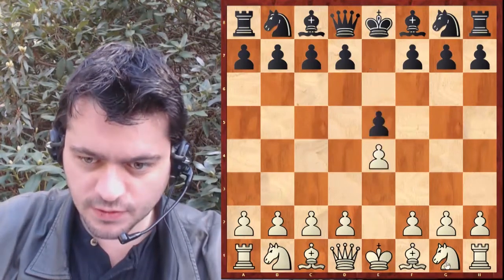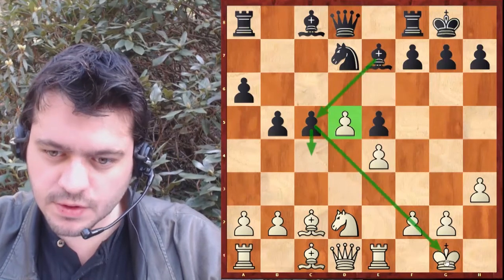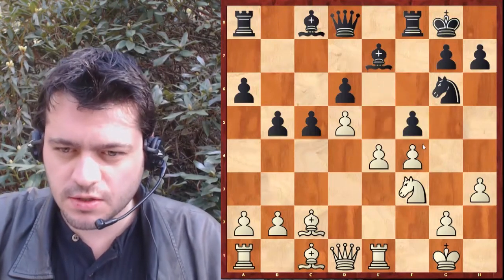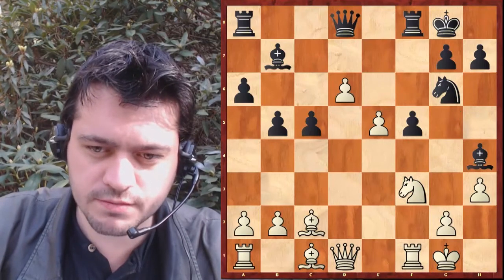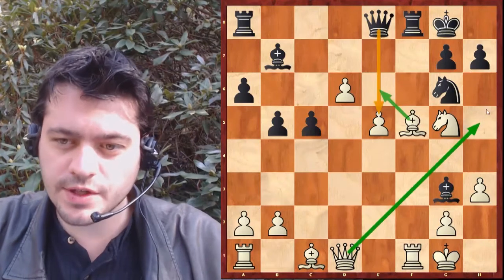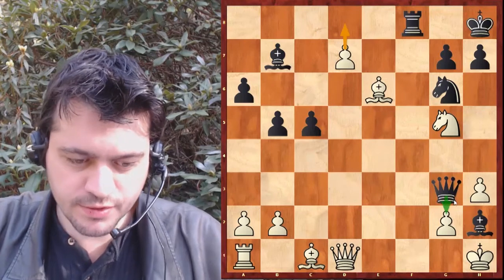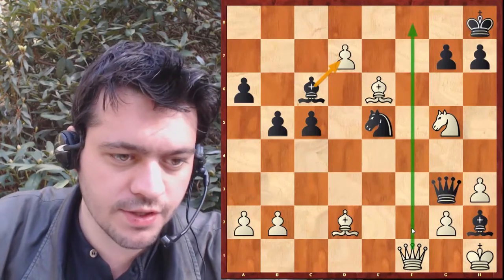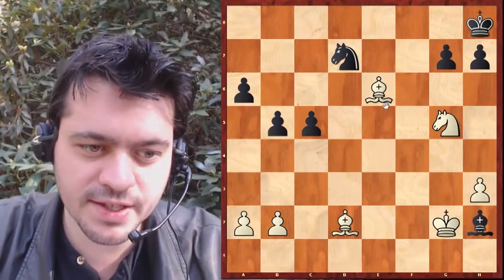#3 Sea Chess and Sun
3ième épisode de Sea Chess and Sun, partie d'attaque à l'honneur sur une ouverture espagnole!